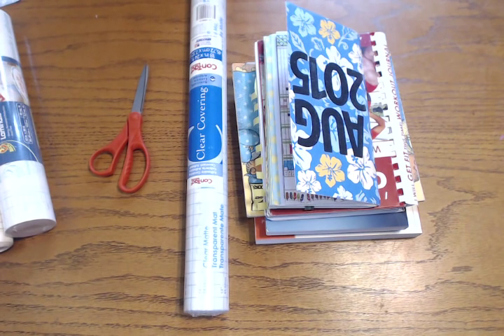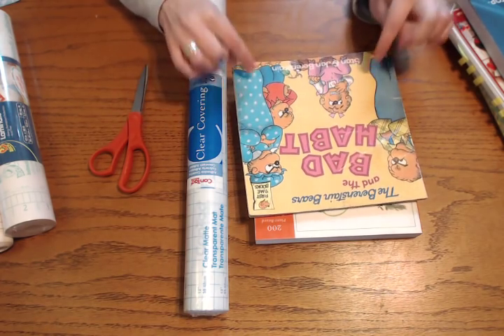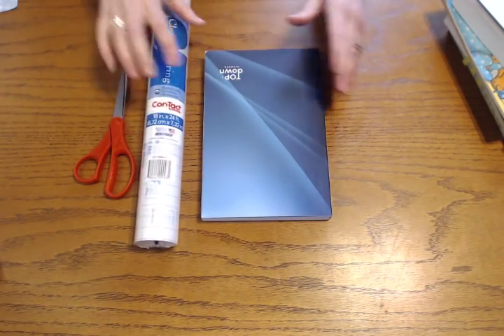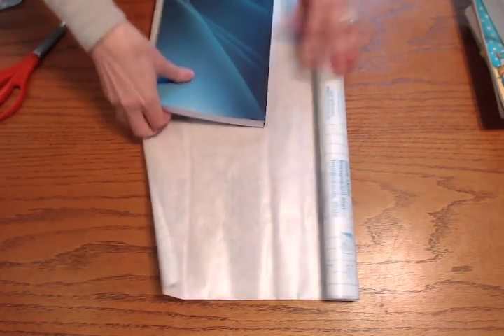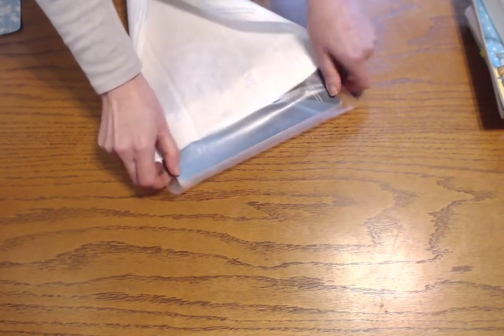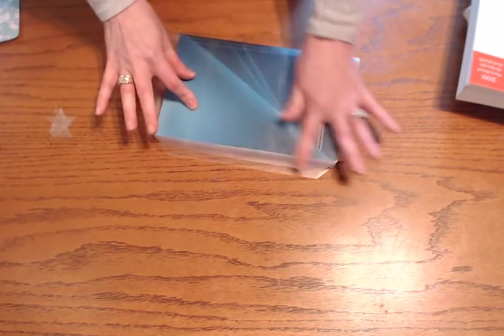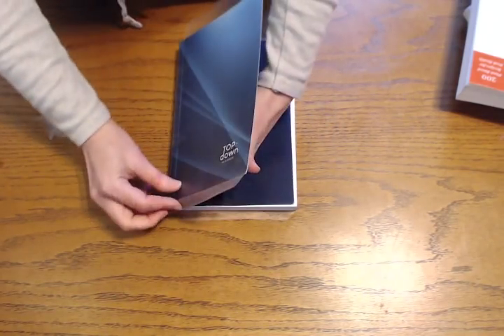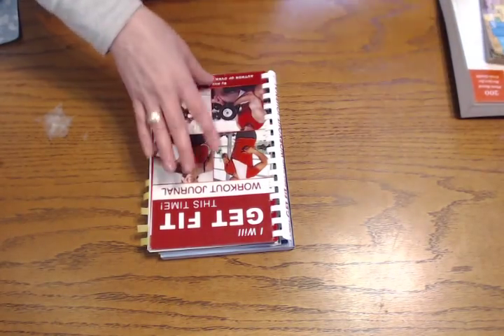Cover & Protect Any Paperback | DIY Tutorial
Full tutorial to make any cover stronger, more durable, and water resistant.  You can use this for anything - Traveler's Notebook inserts, cookbooks, book bound planners, children's books, coloring books, even spiral binding!  Anything you want to keep in good condition and last longer can benefit from this method.  And it only costs 23¢ per book!